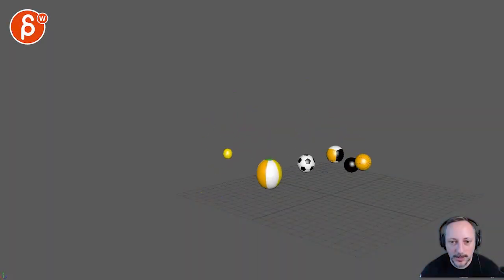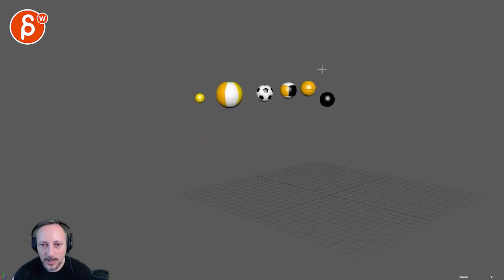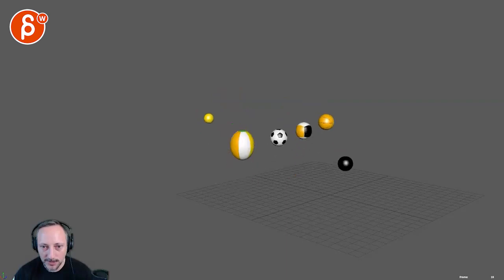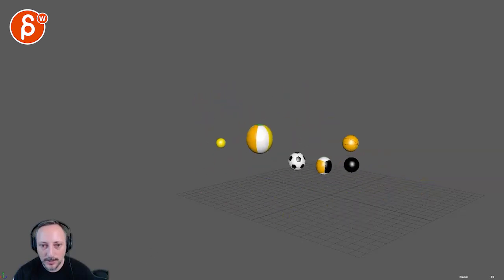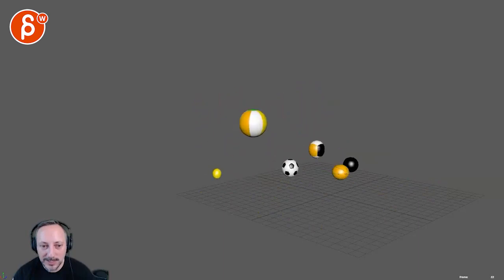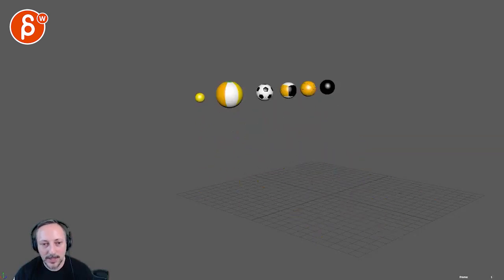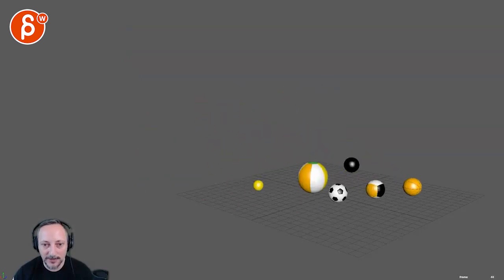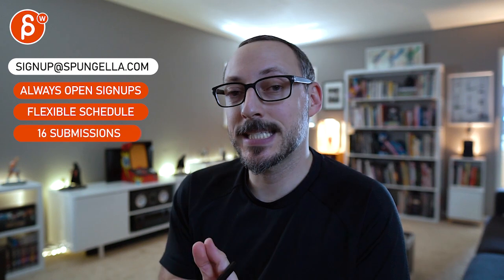Animation Workshop Marina Ipatova #2 (2020)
(animation topics covered here: animation basics, bouncing ball, animation principles)